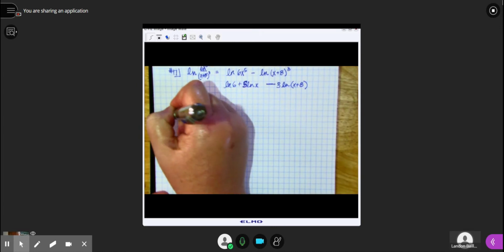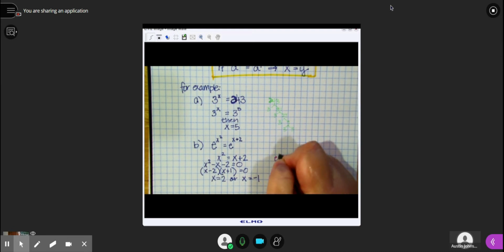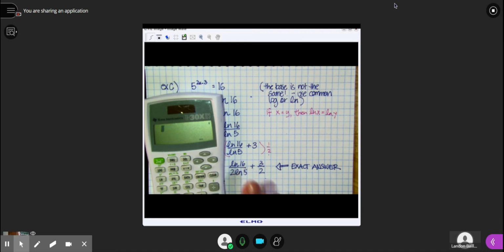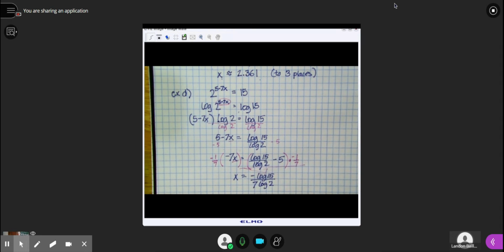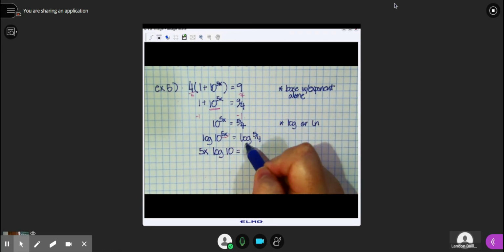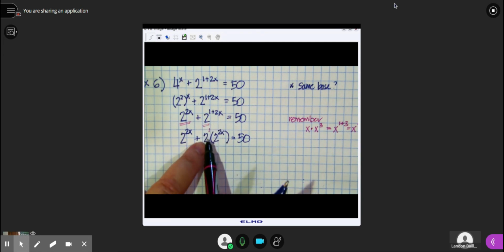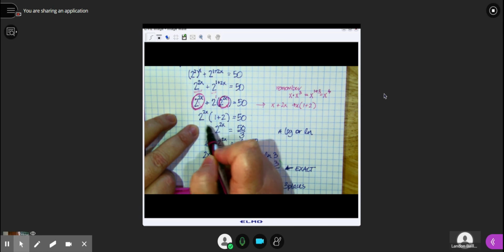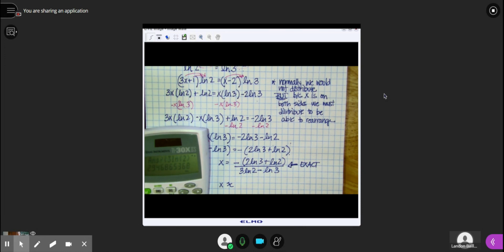College Algebra : Solving Exponential Functions (Section 4.5)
College Algebra
Section 4.5